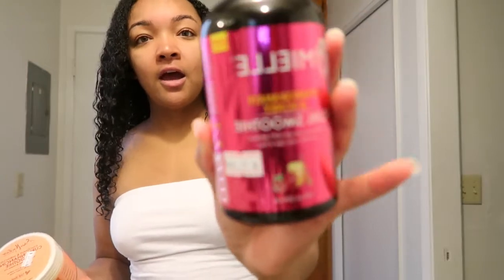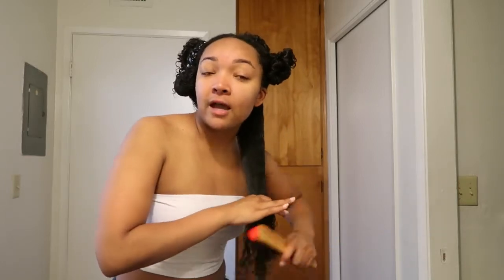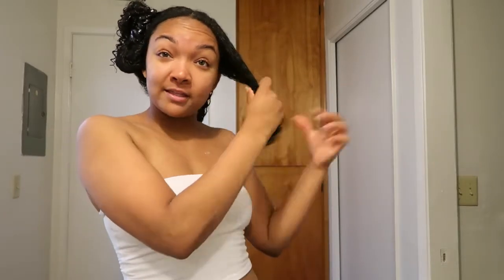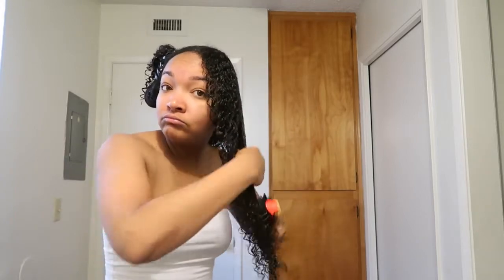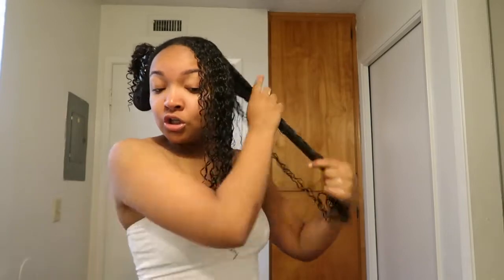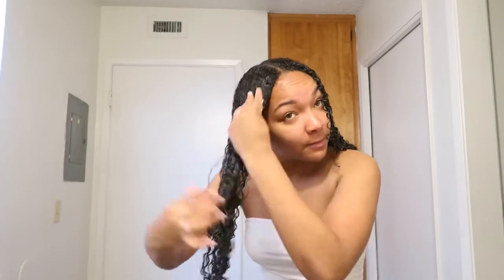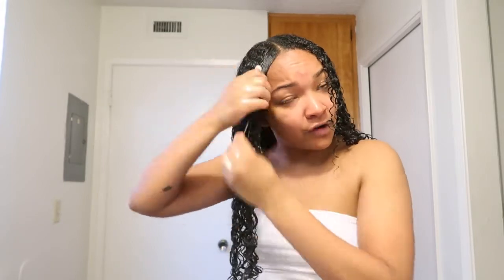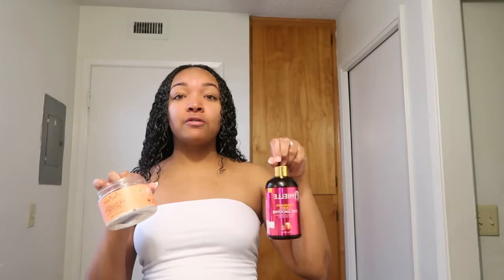MY NATURAL/CURLY HAIR ROUTINE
HEY NEOW Y'ALL ! I hope you guys enjoy this video of my curly hair routine! Let me know down below if y'all want to see more hair tutorials on my channel.